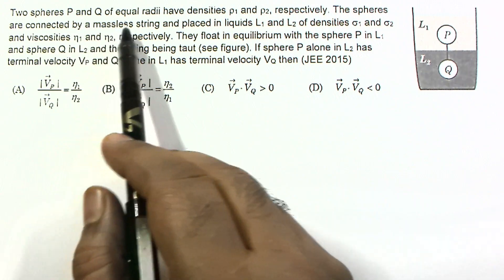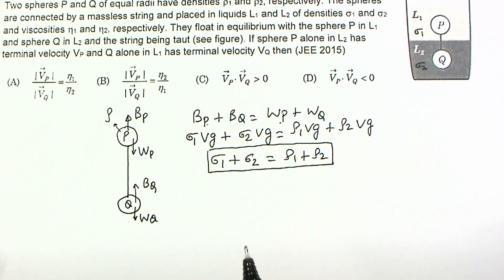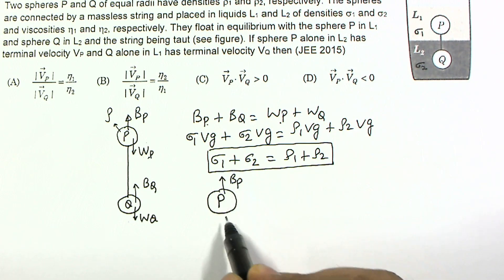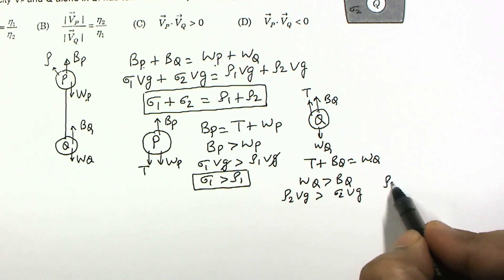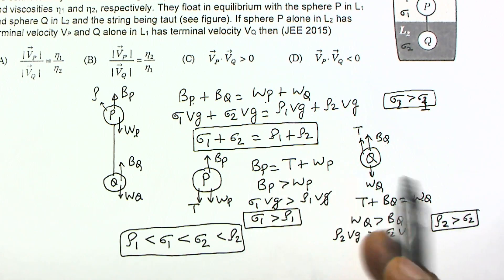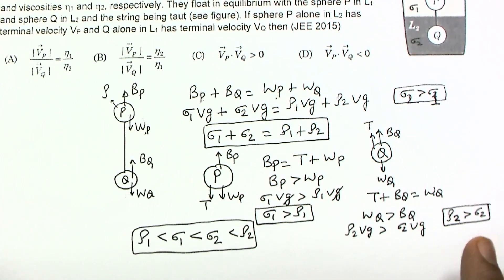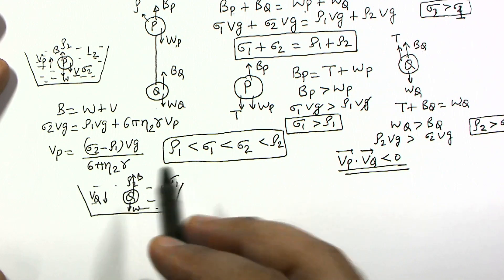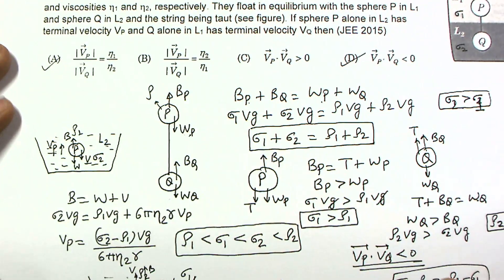Fluid Mechanics & Viscosity|Advanced Problem|JEE Advanced 2015 | Floating Bodies | Terminal Velocity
Two spheres P and Q of equal radii have densities 1 and 2, respectively. The spheres are connected by a massless string and placed in liquids L1 and L2 of densities 1 and 2 and viscosities 1 and 2, respectively. They float in equilibrium with the sphere P in L1 and sphere Q in L2 and the string being taut (see figure). If sphere P alone in L2 has terminal velocity VP and Q alone in L1 has terminal velocity VQ then (JEE 2015) Advanced problems Playlist

Theory Videos

GRAVITATION

CAPACITORS

MAGNETIC FORCE